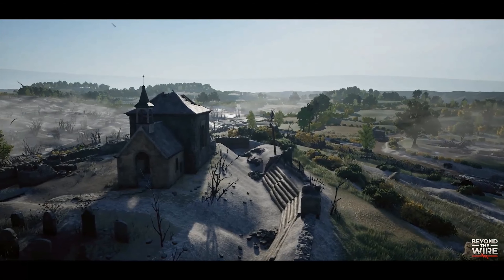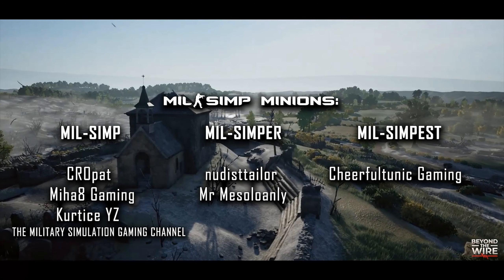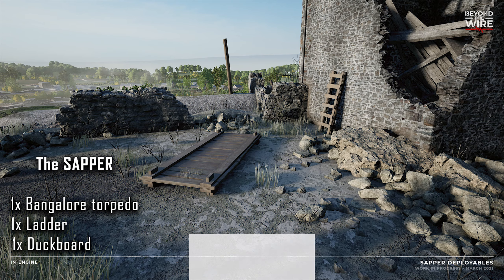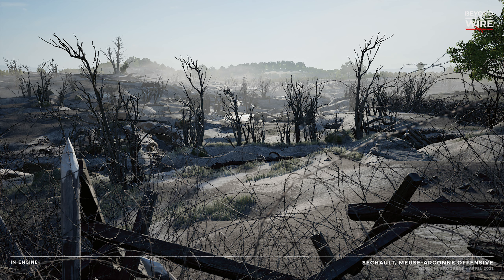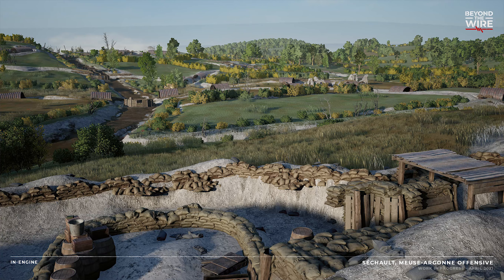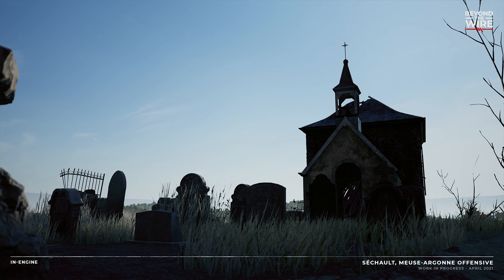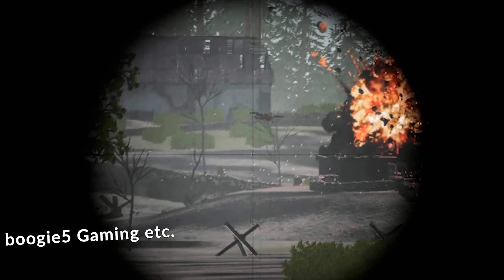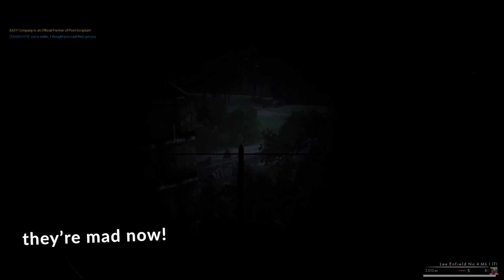Beyond the Wire | For King and Country UPDATE (Tactical Gaming Journal)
boogie5 gaming etc.  Everything tacti-cool Indie PC Gaming!